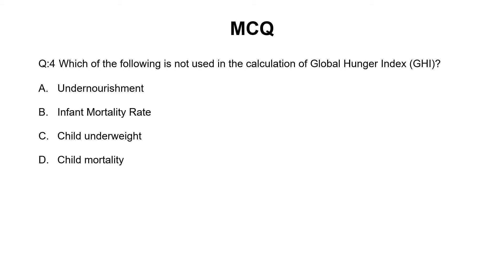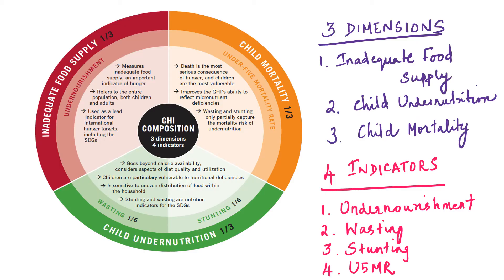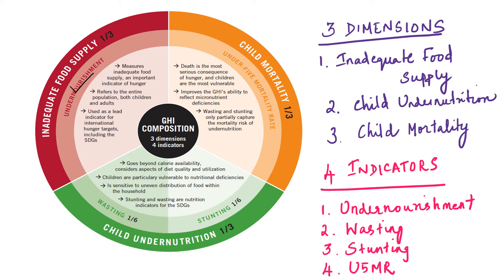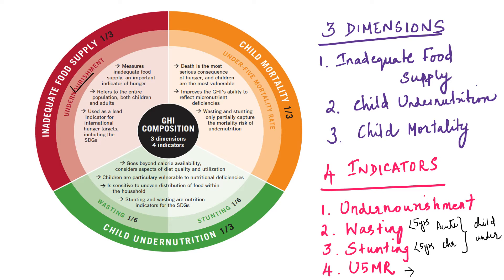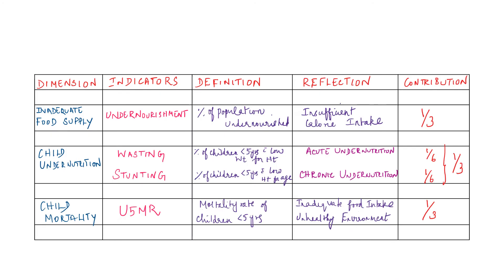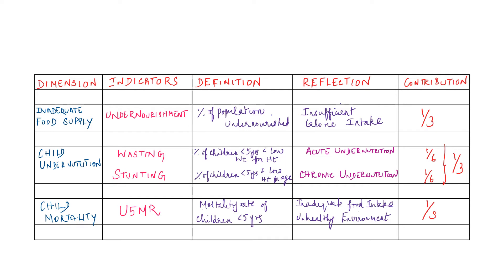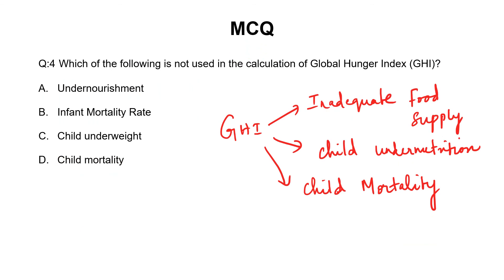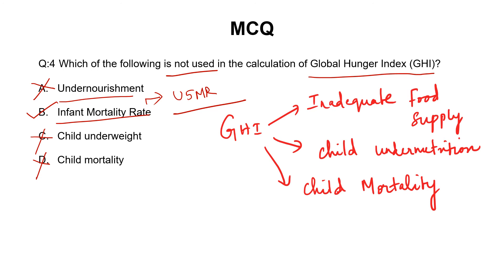High yield NEETPG MCQ/ PSM Community Medicine/ Global Hunger Index/ GHI/ Indicators of GHI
Hello everyone...pls check out for mcq discussion on Global hunger index

Follow me in Instagram @neetpg_communitymedicine